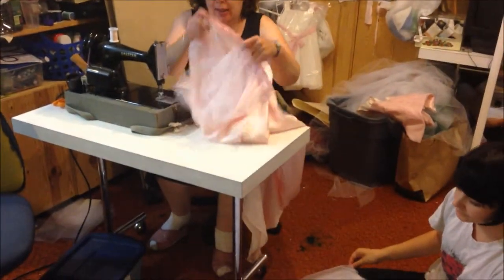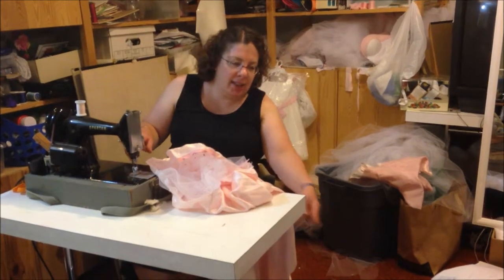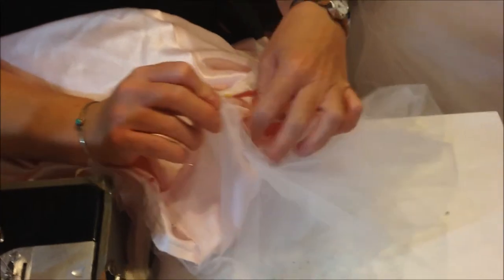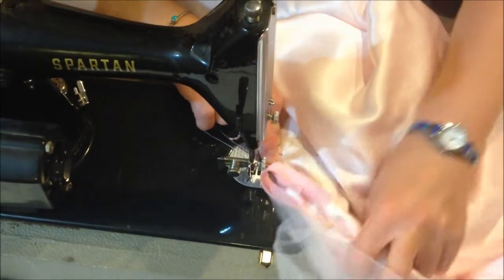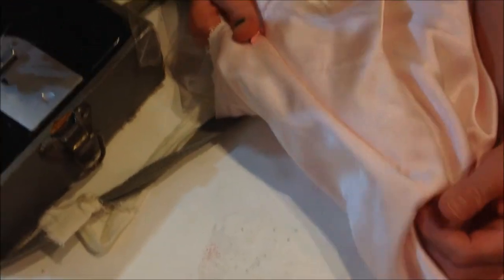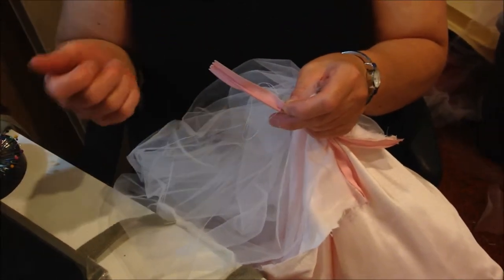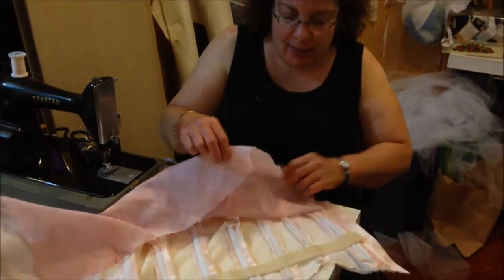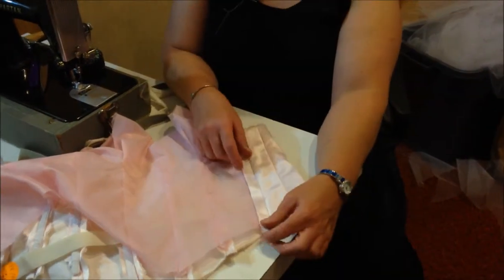Wedding Vlog 20: Invisable Zipper